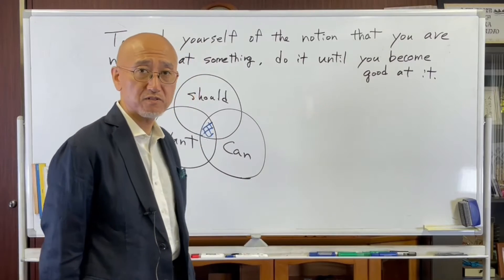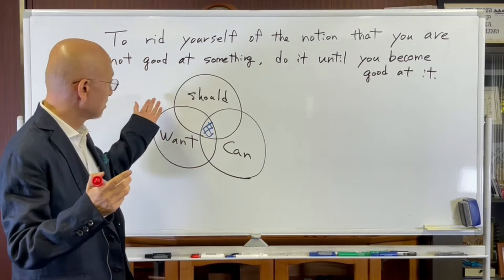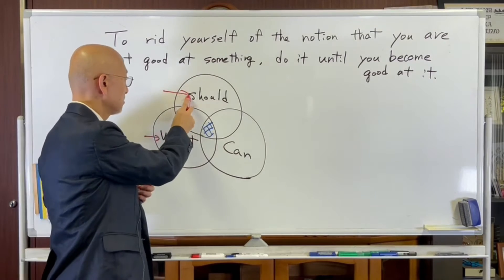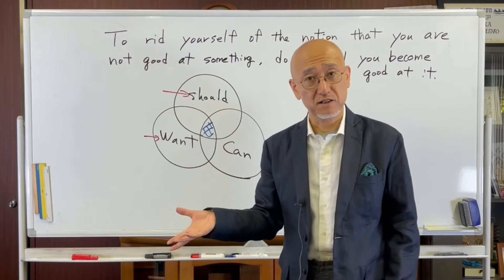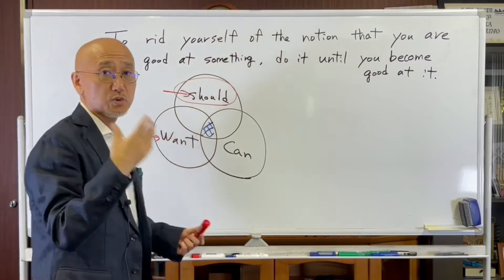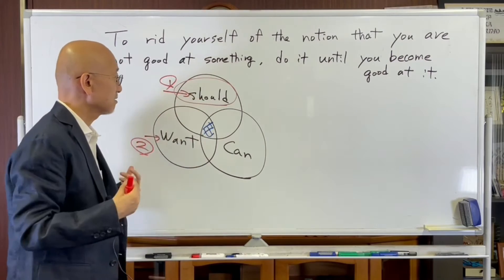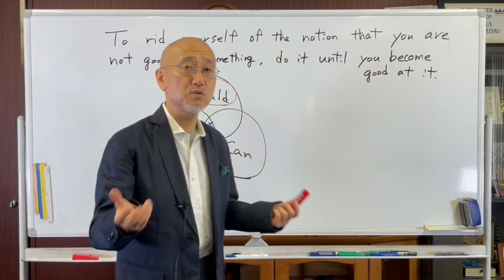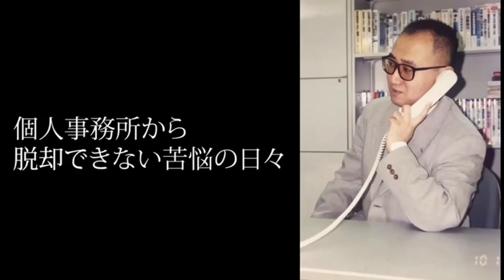【Day 325】To rid yourself of the notion that you are not good at something, do it until you become…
Founded Tokyo Consulting Firm in one generation
Chairman and Representative Director: Yasunari Kuno
Daily maxims for success.

○ For those who are looking for the Kuno vocabulary that appears in the video

Kuno's vocabulary that appears in the video
Including tax and shipping
We sell for 3,000 yen!

If you would like to purchase, please visit the URL below.
"Request for Kuno vocabulary" in "Inquiry content" on the form
Please fill in and send!

・ Click here for our official page!
■ Tokyo Consulting Farm Official HP (English version)

・ Seminars are being released one after another!

・ Click here if you would like to participate in the seminar!